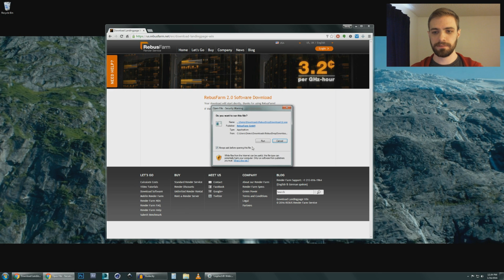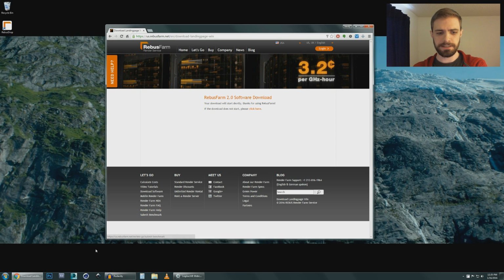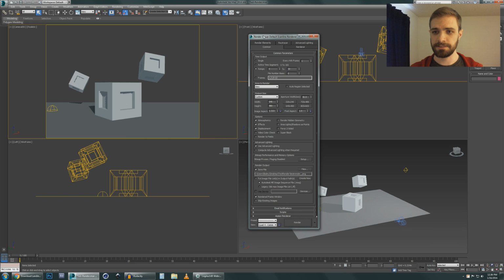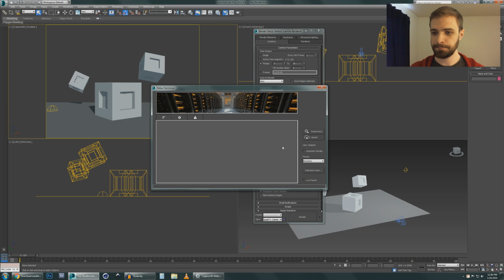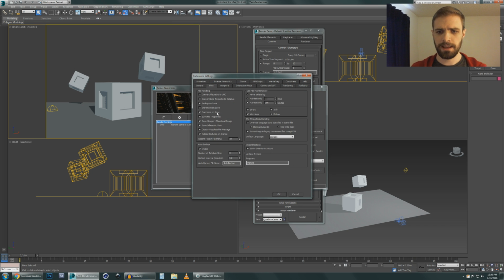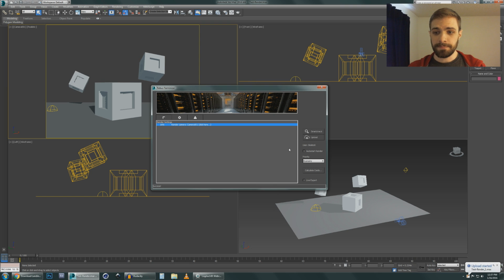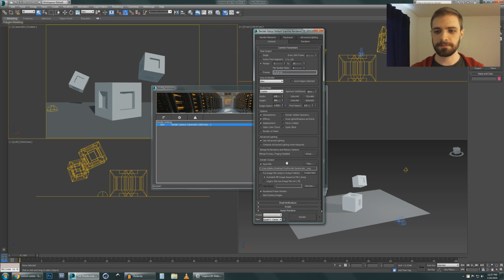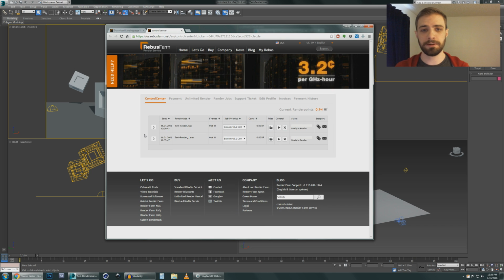How to Set up a Render Farm Using RebusFarm (3D Studio Max)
Quick video showing you how to set up a render farm for 3D Studio Max using RebusFarm.

I recently used RebusFarm to render 3k+ frames for a commercial I produced.